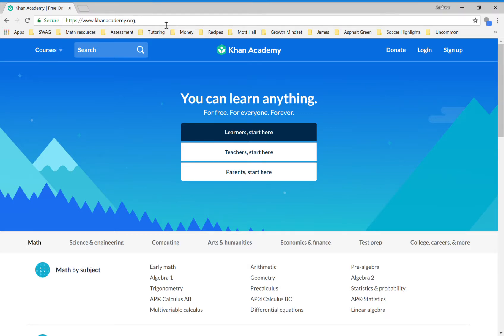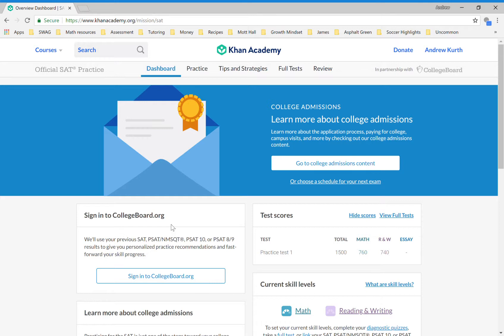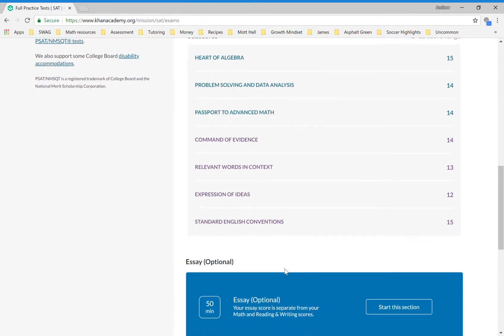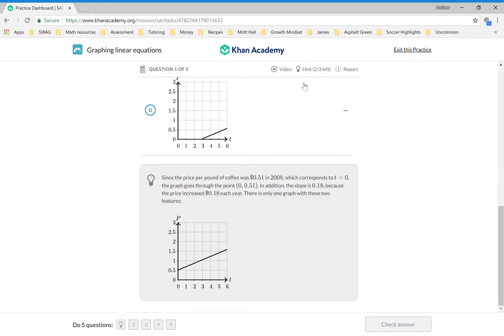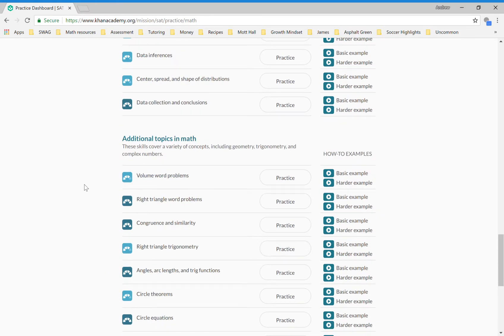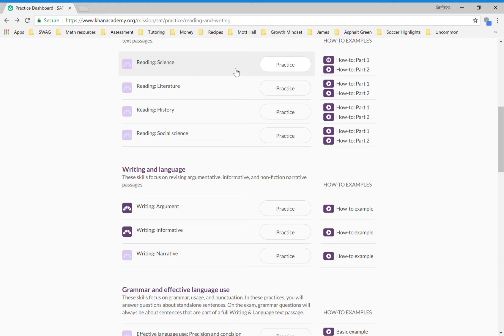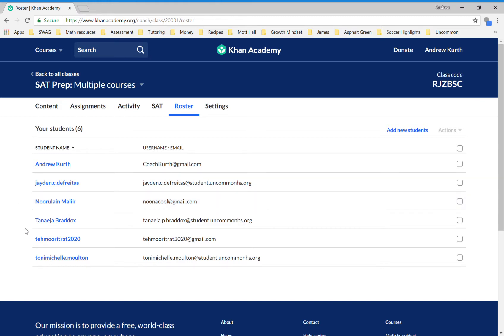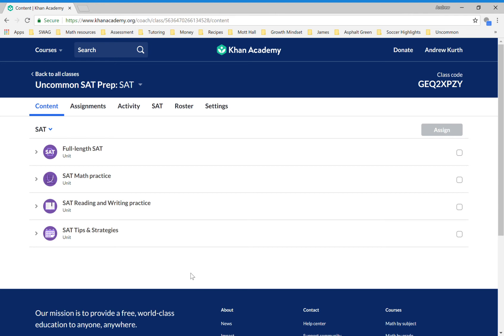SAT Prep with Khan Academy